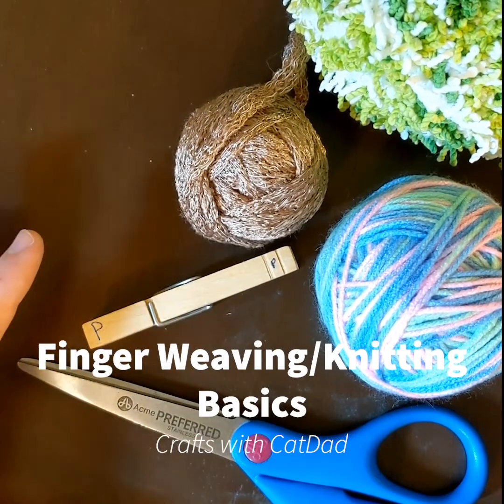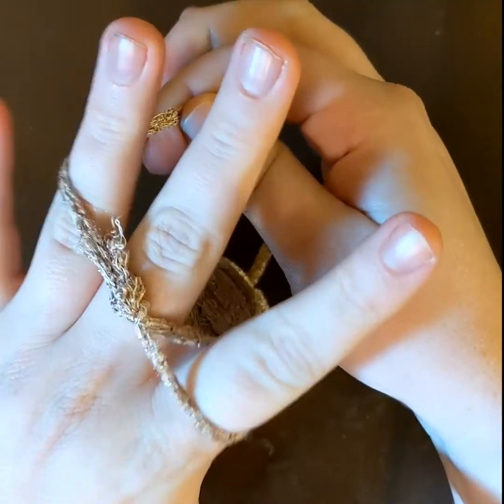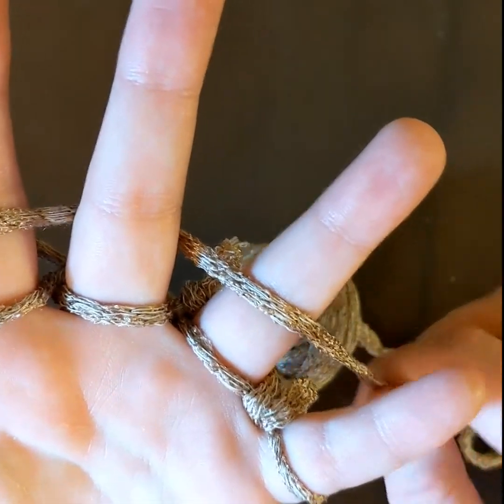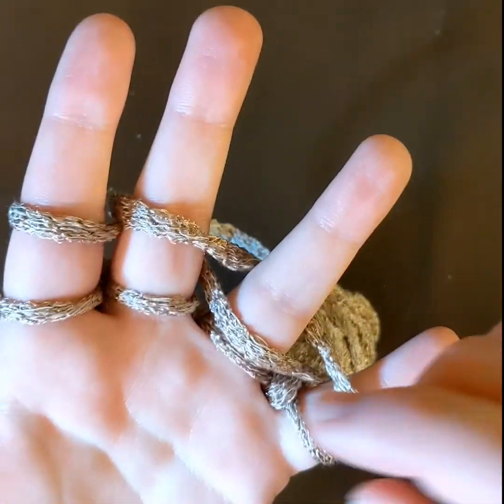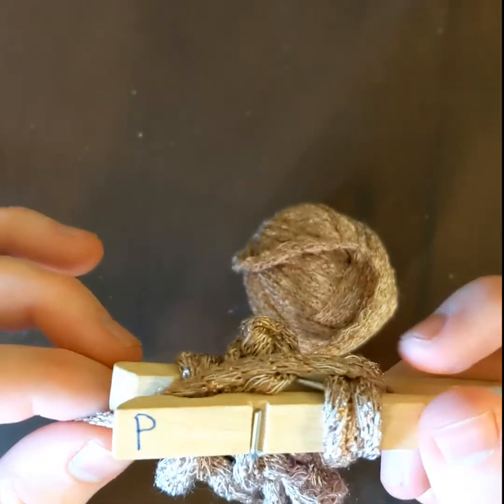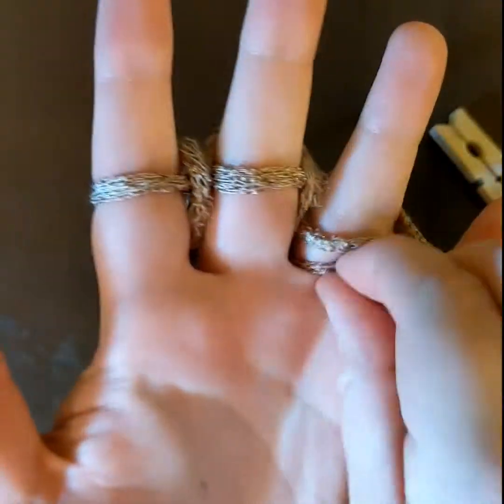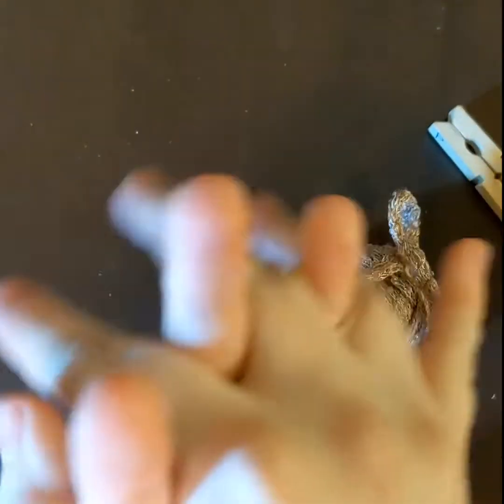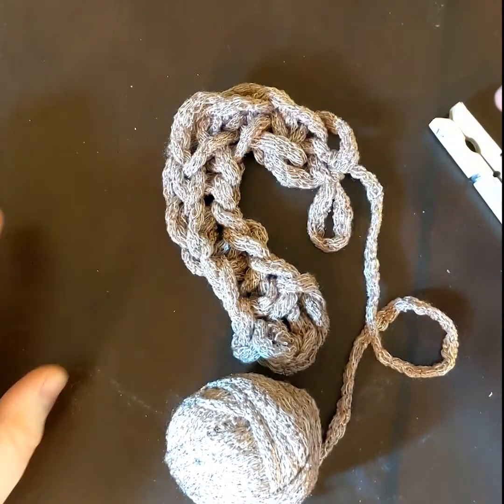Finger Weaving/Knitting Basics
Learn the basics of finger weaving/knitting